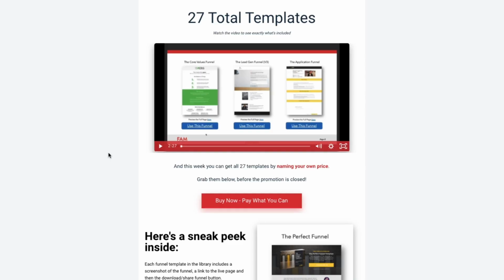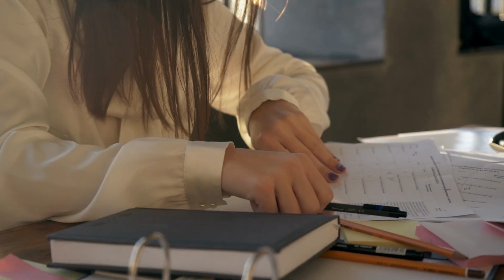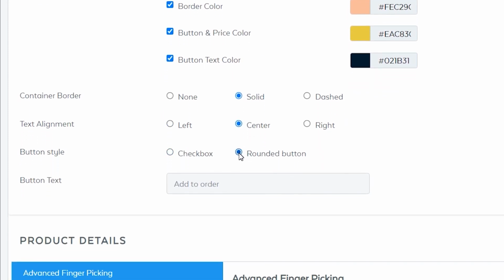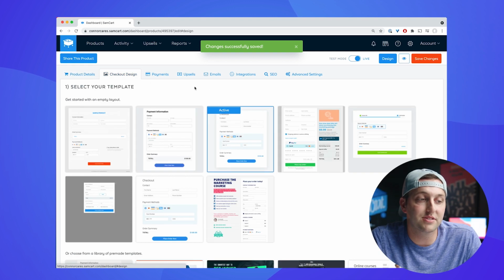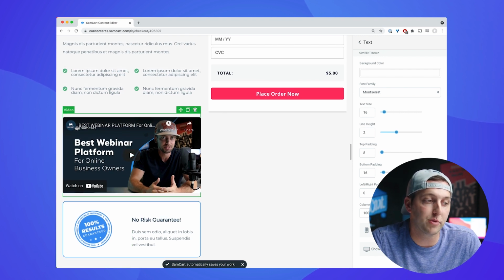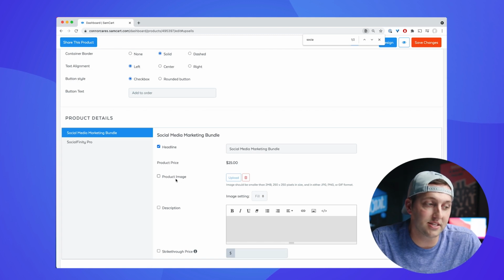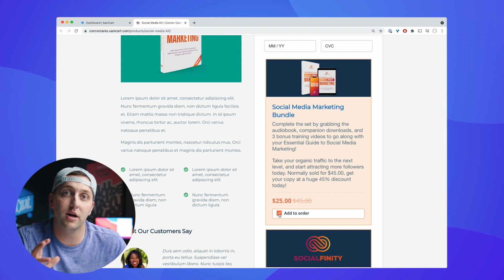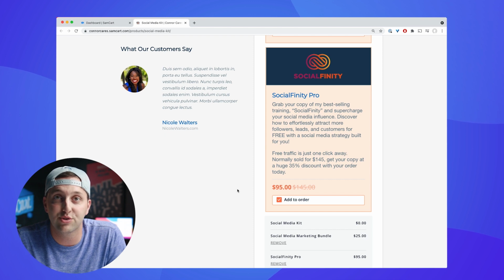NO MORE Lead Magnets. 🧲 ❌